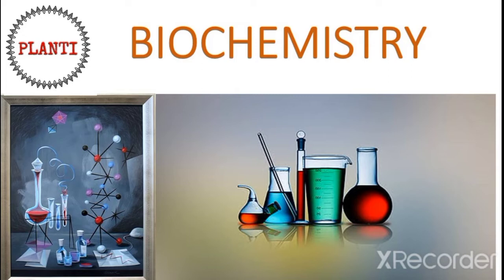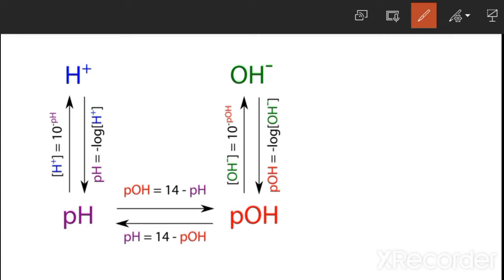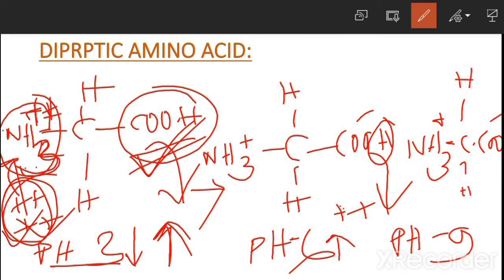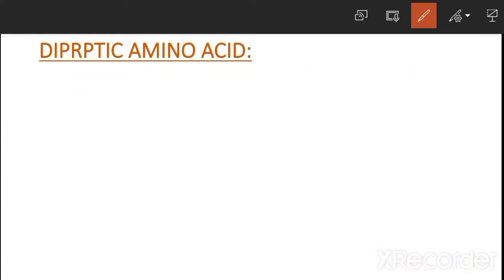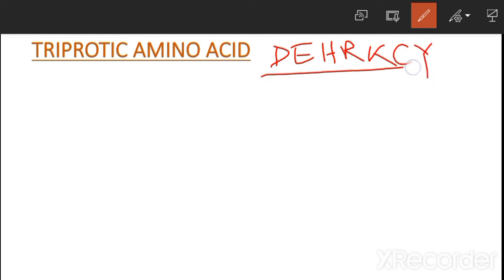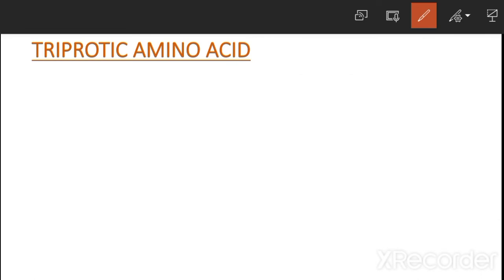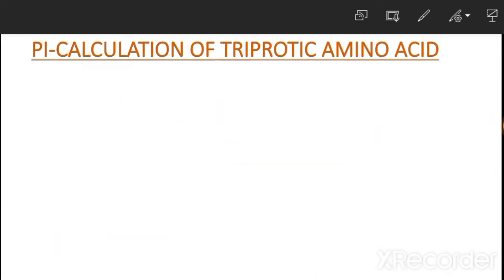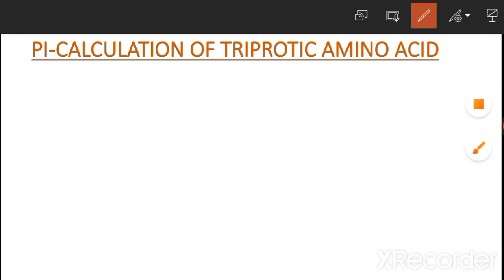Titration Of Amino Acids ☆3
Here PLANTI demonstrate Titration of amino acids, Titration curve of Glycine,Titration curve, and clearly described Titration of diprotic amino acids, Titration of triprotic amino acid, and Titration and pI calculation,Isoelectric point, pH effect on amino acid structure...it's going to be helpful for those students who are preparing M.Sc,NET,SET, GATE and other so many examination.